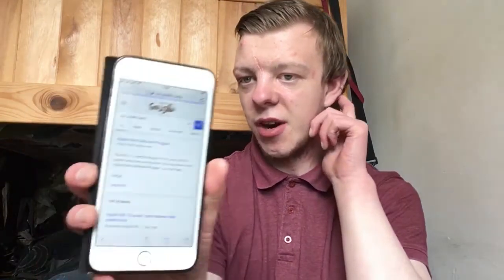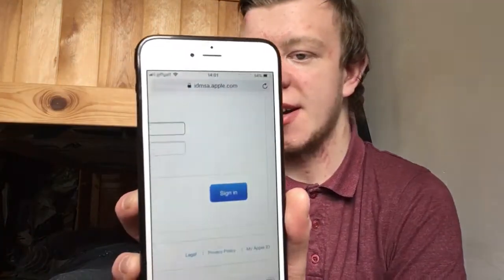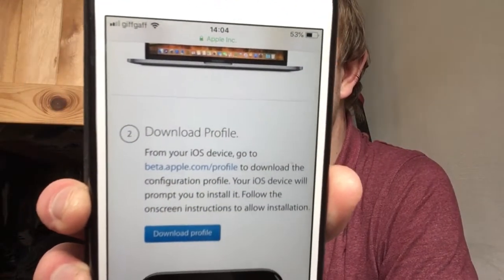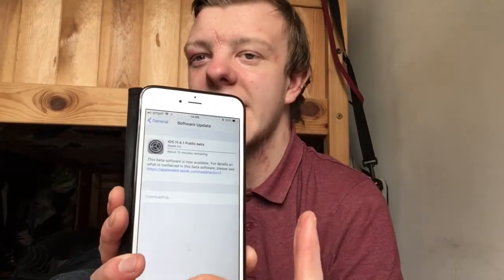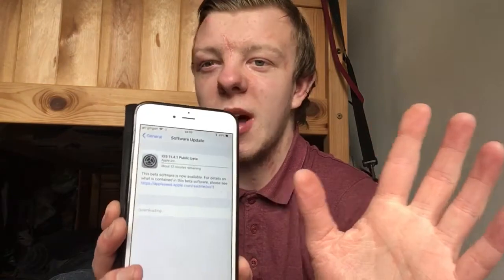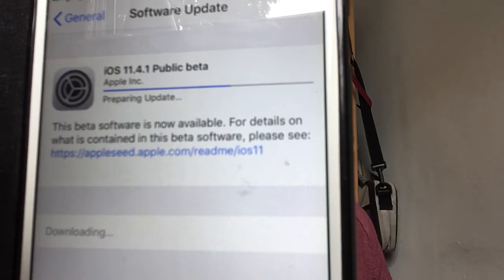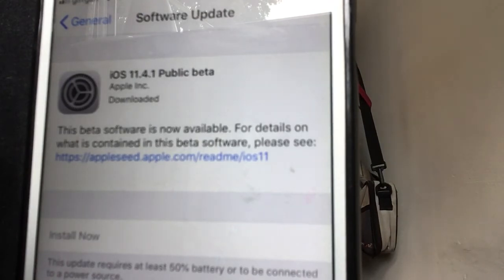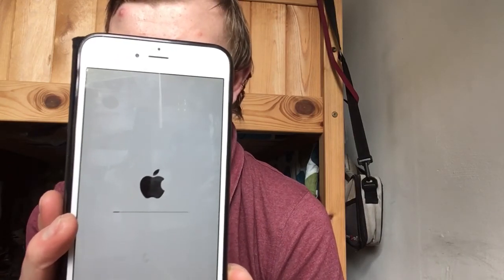Steve’s How To Guide: Become A iOS Beta Tester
In this video I Show you how to become a iOS Beta Tester!